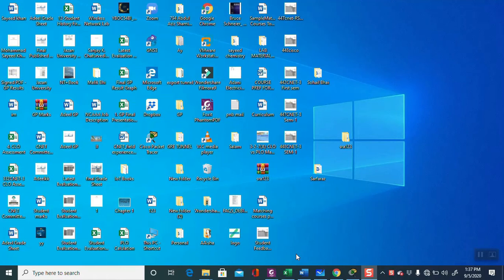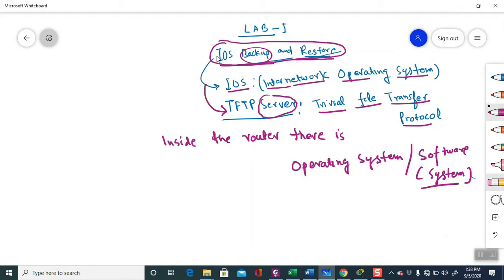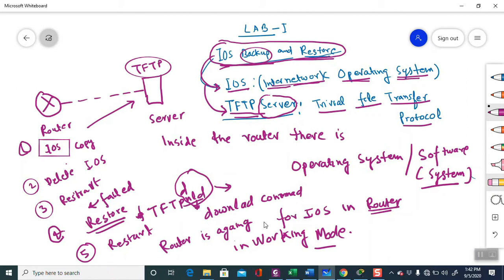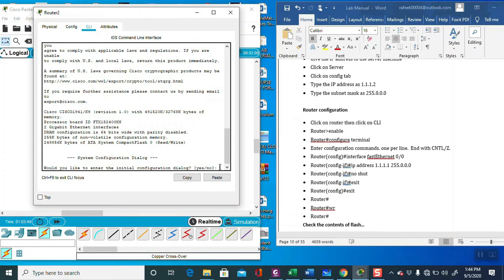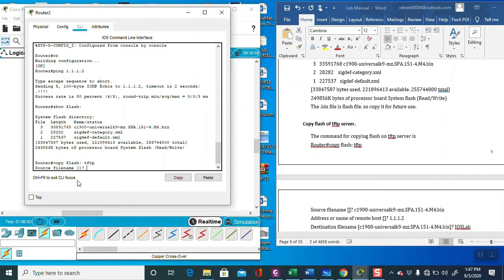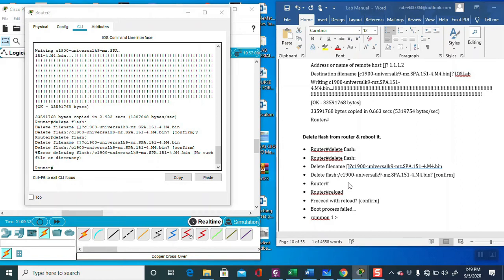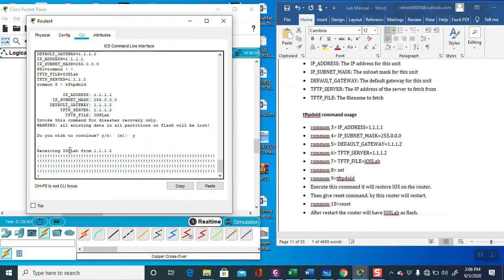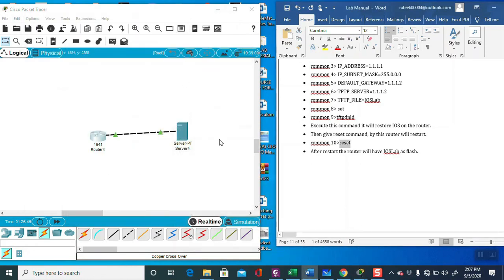LAB : IOS Backup and restore